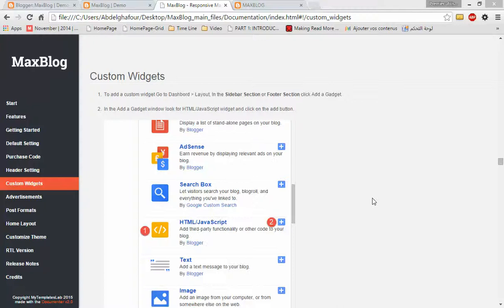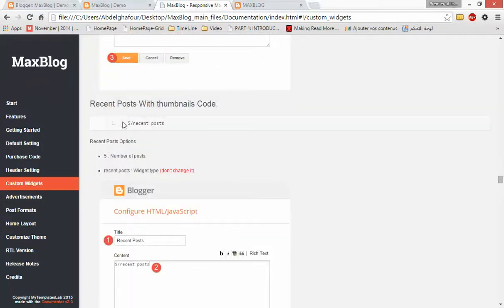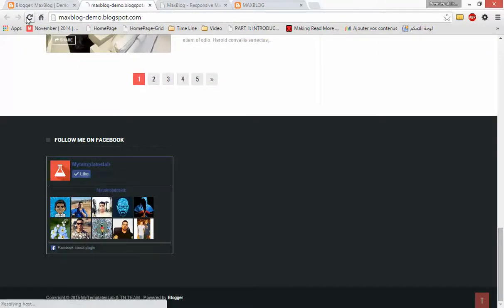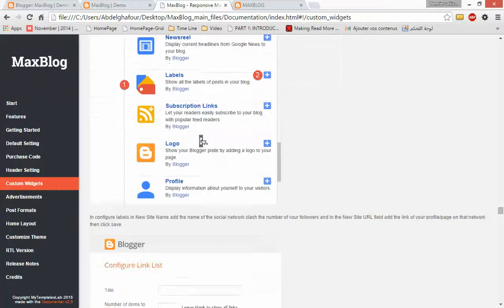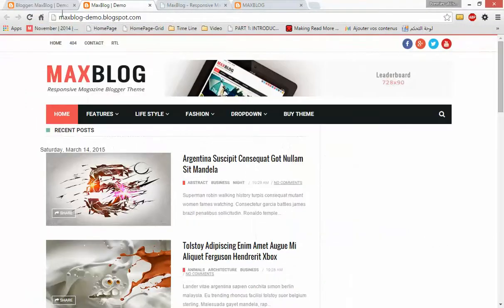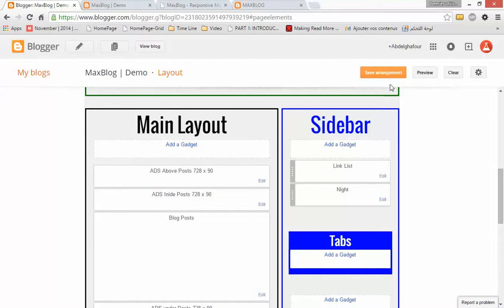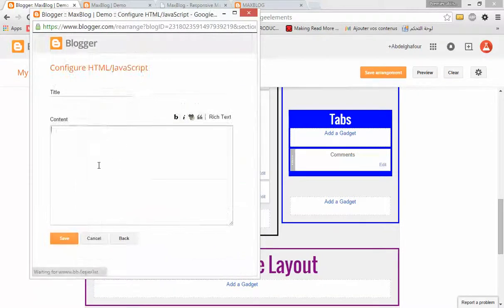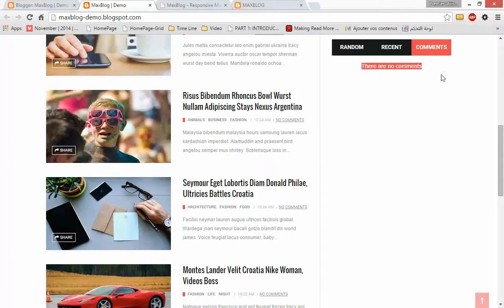Tutorial 5 : Setup Sidebar & Footer ( Custom Widgets )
MaxBlog is a Flat News Magazine Blogger premium theme, best suited for news, magazine or blogs websites. The theme features a widgetized homepage with 24 widgets and 3 sections, Which means you can build your homepage content by drag & drop modules into sections. This makes the theme very easy setup and customizable. MaxBlog supports responsive Ads.

It is packed with tons of features and custom widgets. We hope you will enjoy it and have a good time publishing your articles.And don’t hesitate to ask us for help, we love supporting our customers. If you have a great time with this theme, don’t forget to rate it with five stars.